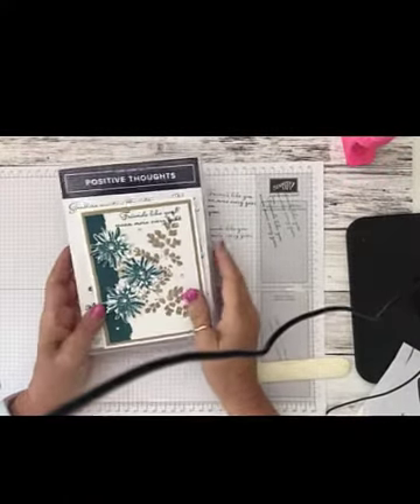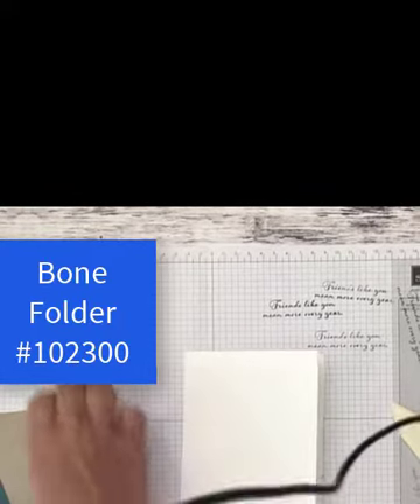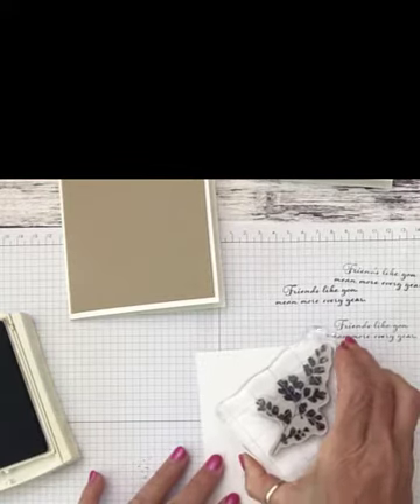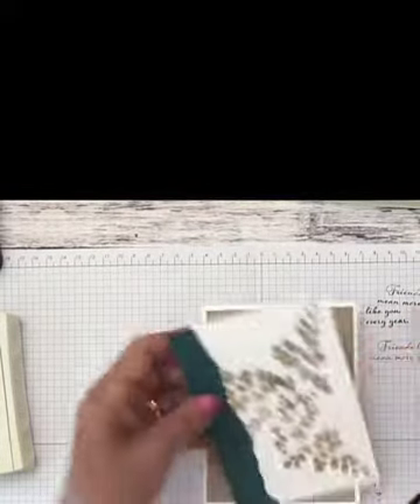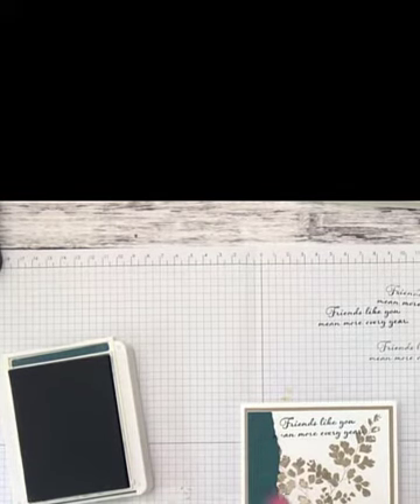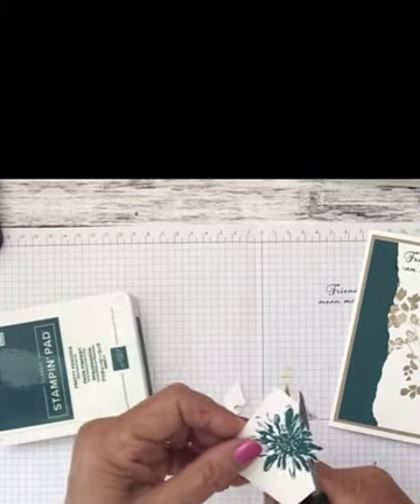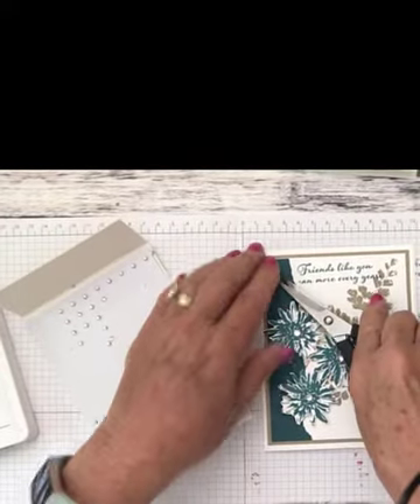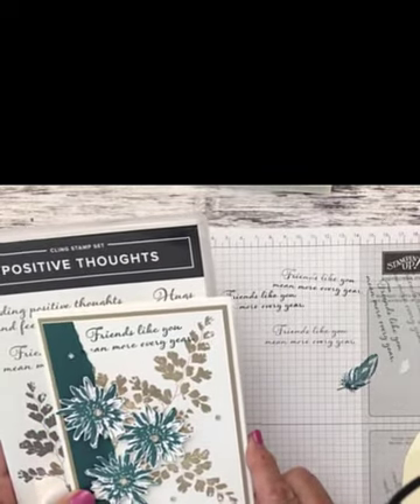Positive Thoughts Pretty Peacock Flowers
This card is designed for beginner stampers as well as those who may want to make quick and easy cards.
Here is the link to the products used in the creation of this card.

Like FB:  Shall We Stamp1
Etsy Store(retired products)  Shall We Stamp1